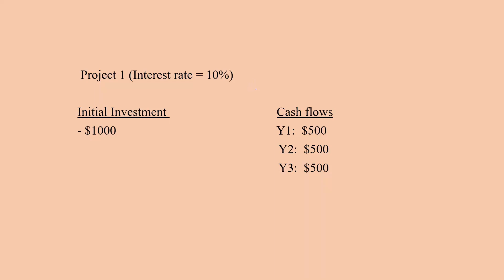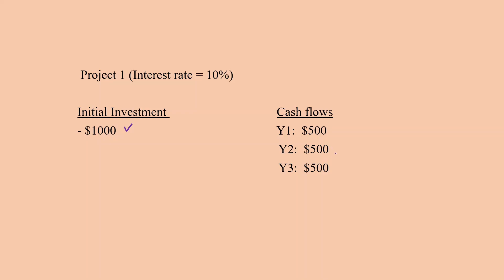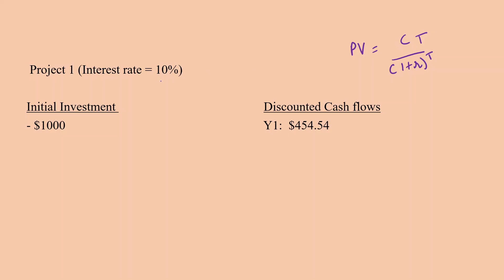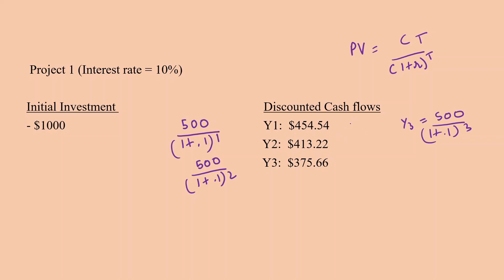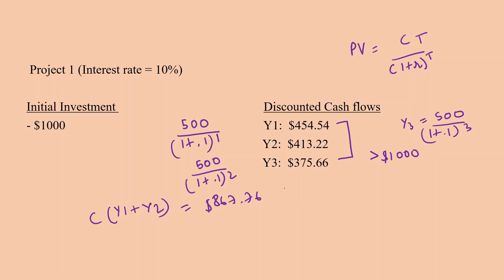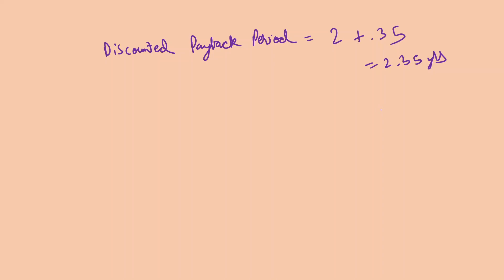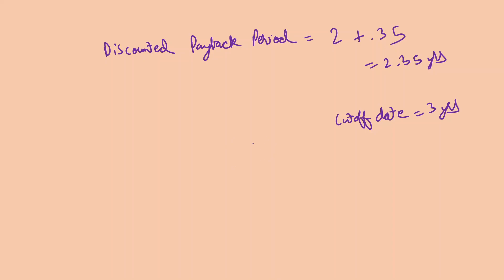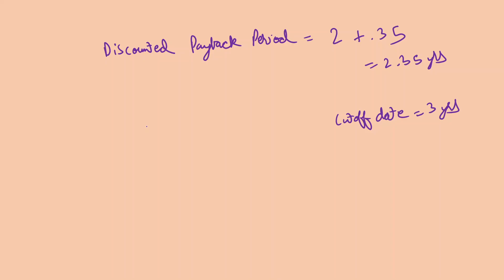Discounted Payback Period Method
Introduction to the discounted payback period method.
This video assumes an understanding of the payback period method. I have a separate video for the same